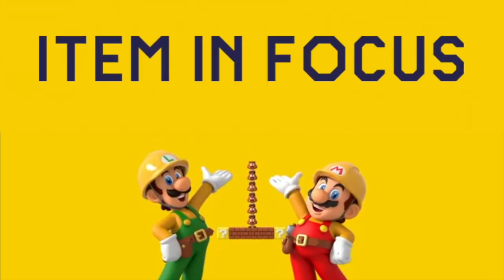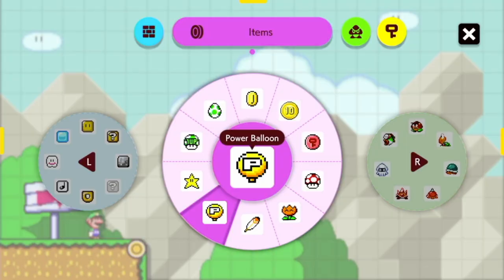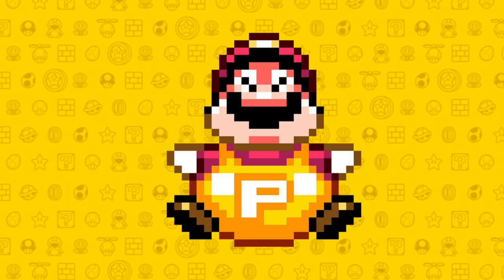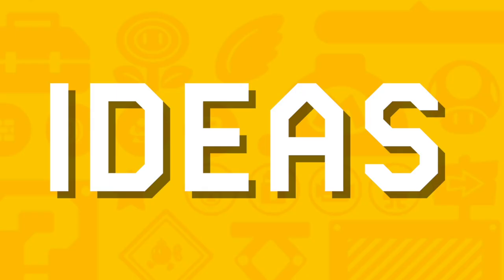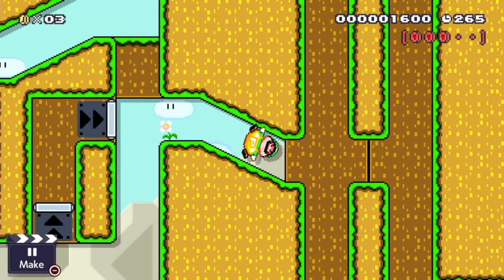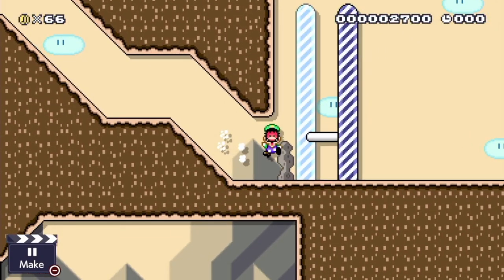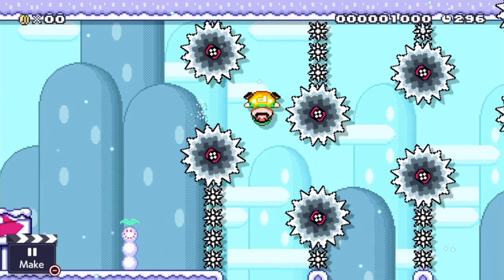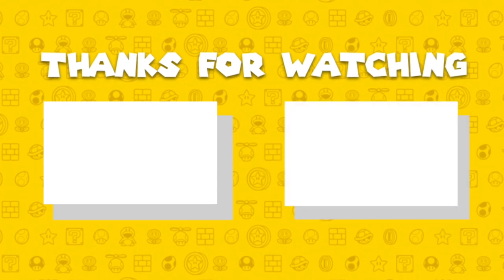P-Balloon Ideas in Super Mario Maker 2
Welcome to this Item Ideas video. Here I show you how to use items and I give you some ideas with them.
This video is about the p-balloon!

Properties of the power-up:
It looks like a balloon and it doesn't move. Even if you place it in the air it wouldn't fall down.

Properties after collecting:
Mario turns into something round looking, a balloon. He can move everywhere he wants to. He can be really slow by just moving the joy-stick. You can also give him a little boost by pressing the Y or X button. By holding this button, he gets really fast!